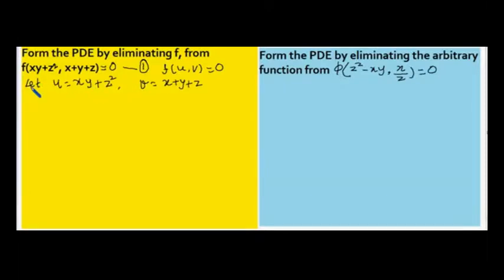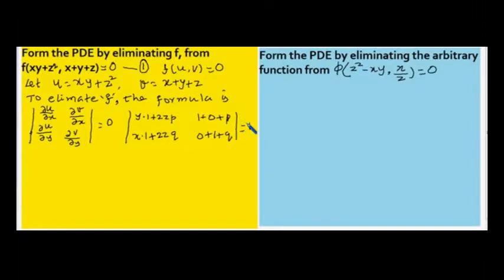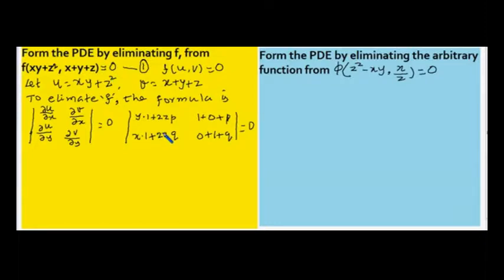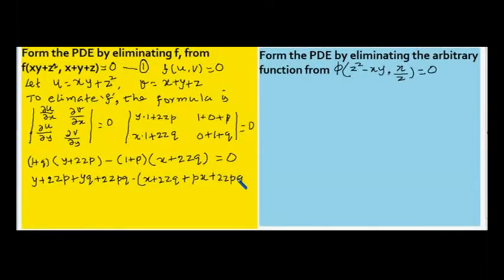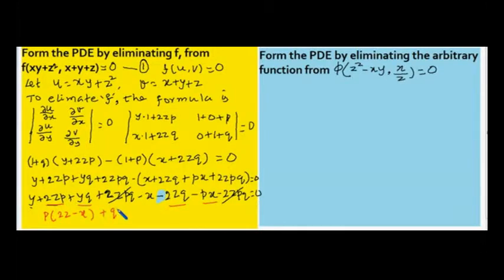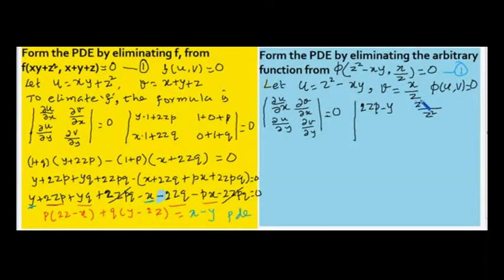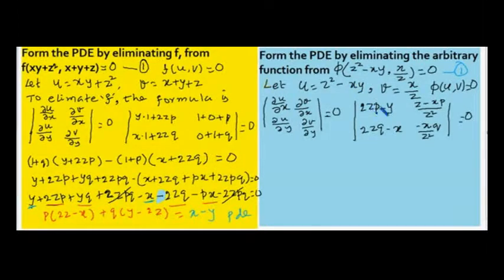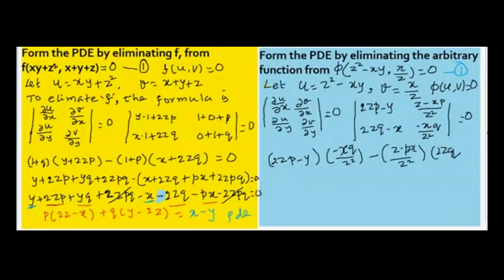Formation of partial differential equation-Type f(u,v)=0 ANNA UNIVERSITY SYLLABUS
Formation of partial differential equation
A partial differential equation is one which involves one or more partial derivatives. The order of the highest derivative is called the order of the equation.